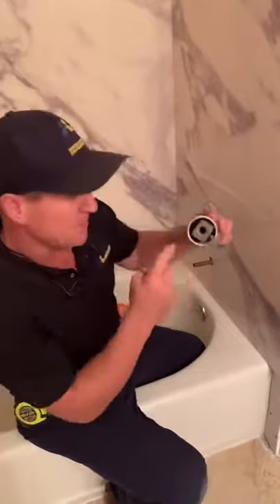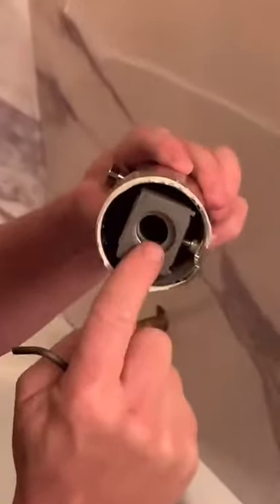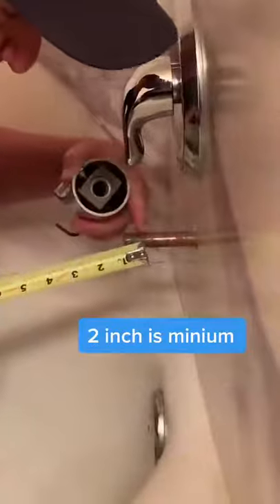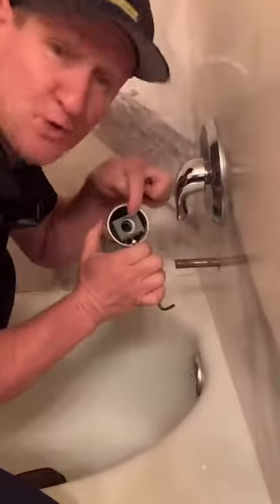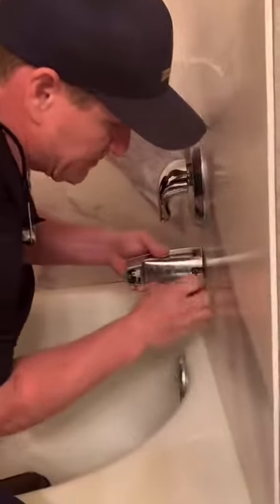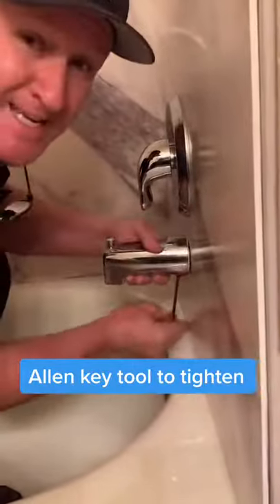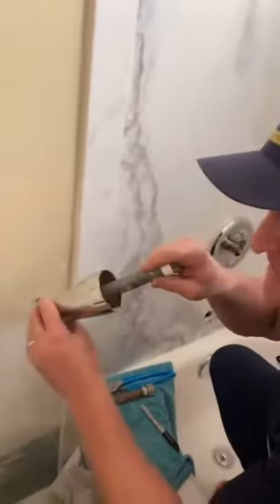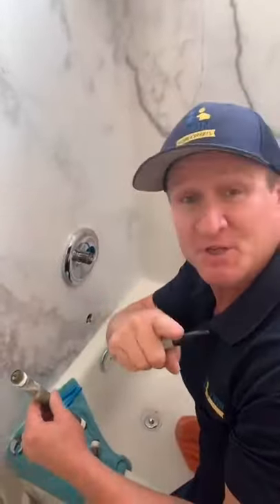How to INSTALL a Tub Spout